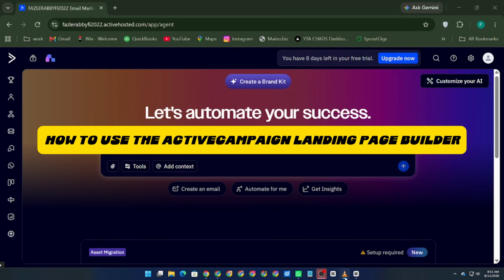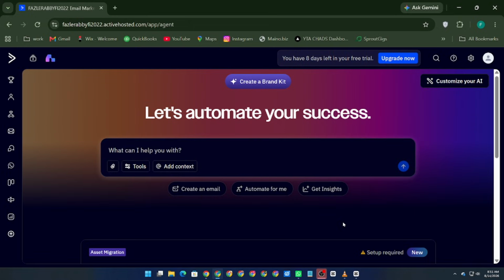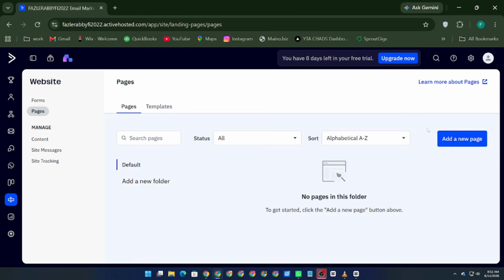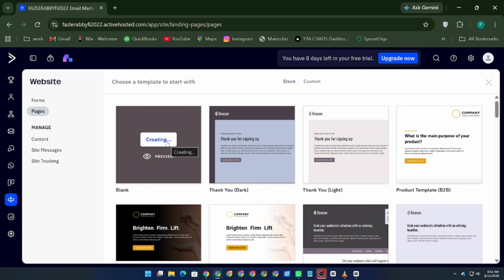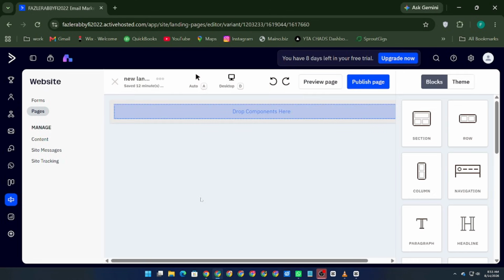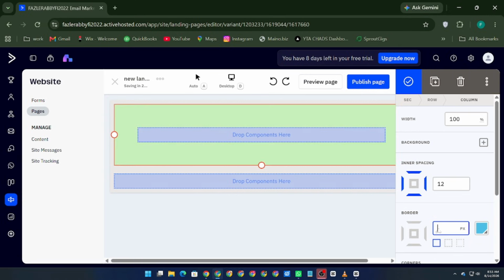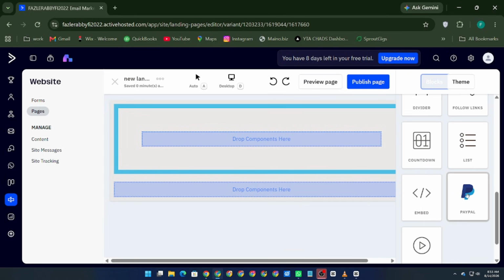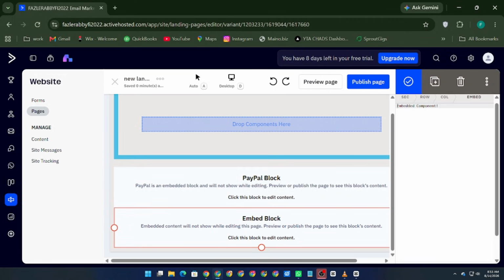How to Use the ActiveCampaign Landing Page Builder (2026) Full Guide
Learn how to use the ActiveCampaign Landing Page Builder with this complete step-by-step guide. In this tutorial, you'll discover how to create landing pages, choose templates, customize layouts, add forms and content, adjust page settings, and publish your pages. Whether you're building lead generation pages, signup pages, sales pages, or promotional campaigns, this guide will help you effectively use the ActiveCampaign Landing Page Builder.